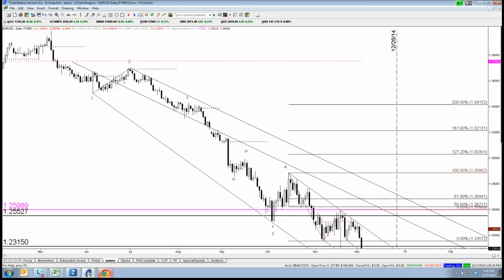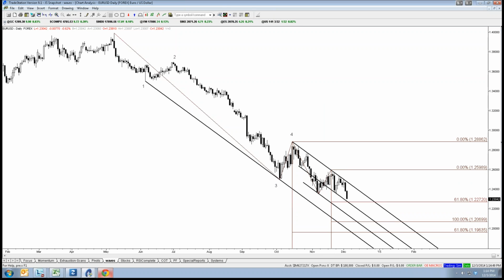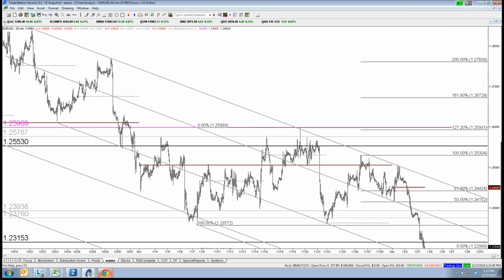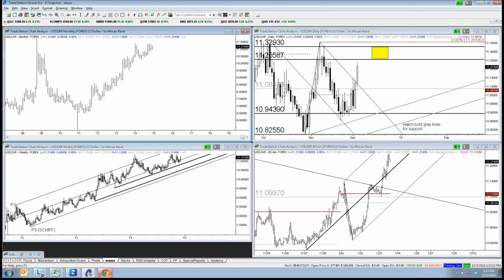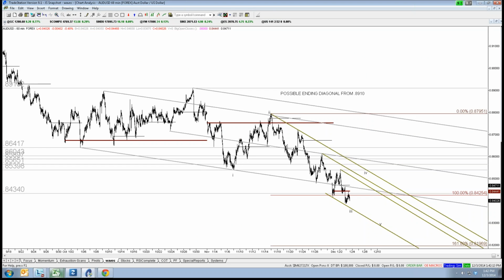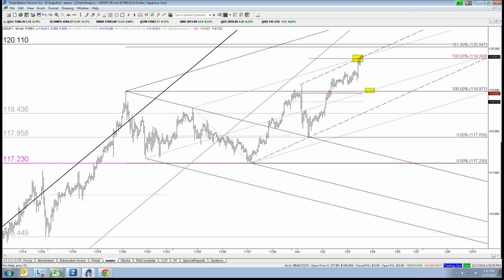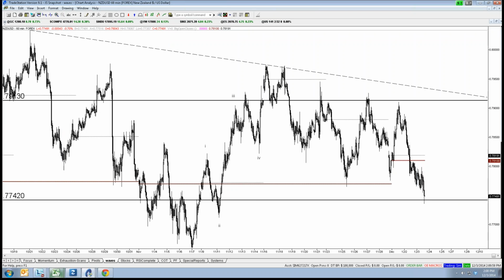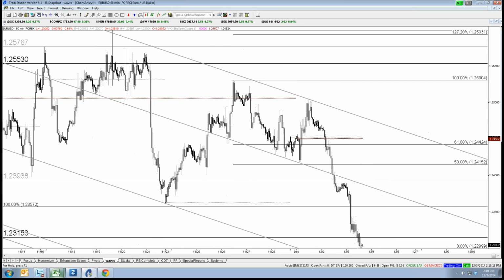Midweek Strategy Webinar: 12/3/2014